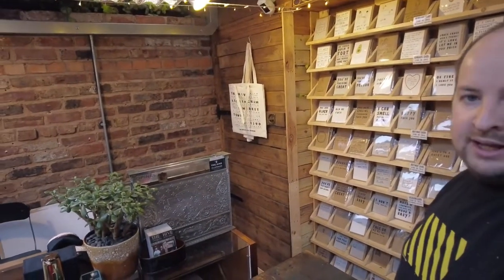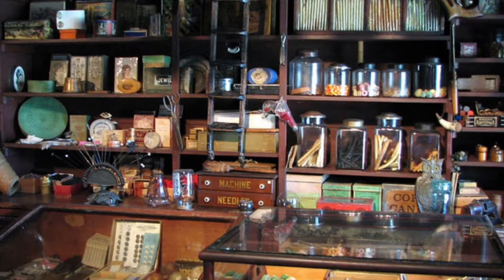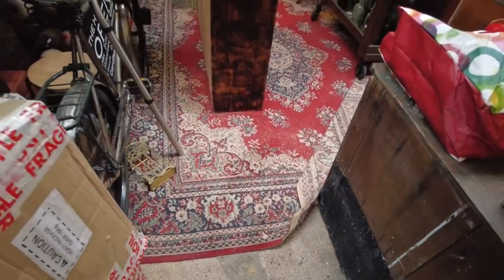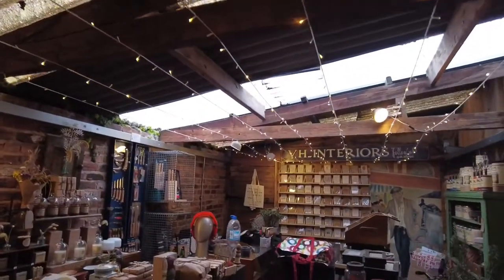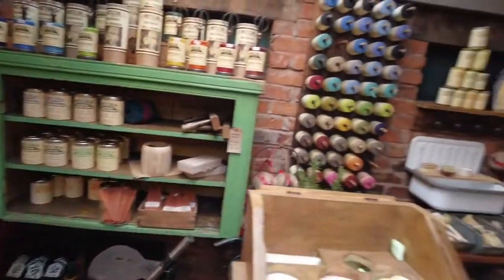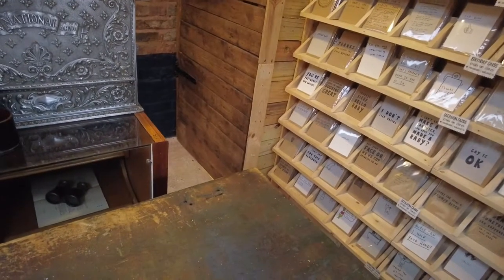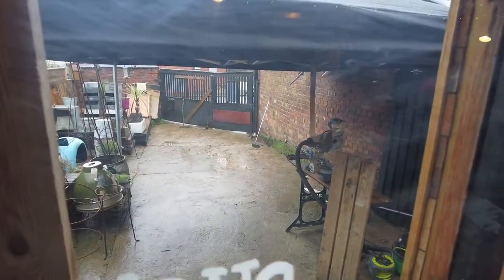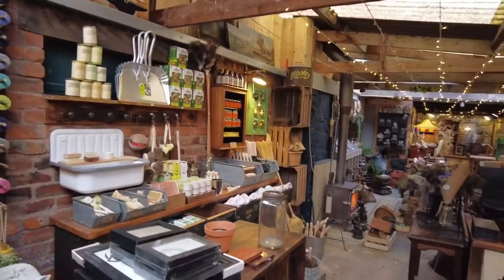Part 1 : New flooring at The Hive, Altrincham.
Lockdown 3 has given us the opportunity to make some changes at our shop (The Hive) in Altrincham.

Project 2 is going to be a game changer for the look of our shop.

Project 1 was to create a new till area, office entrance & card display area.